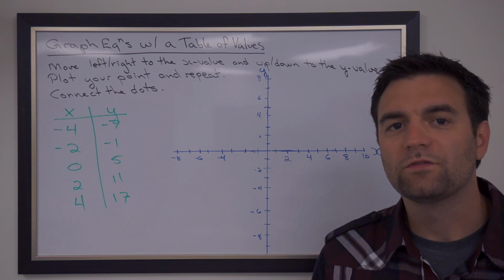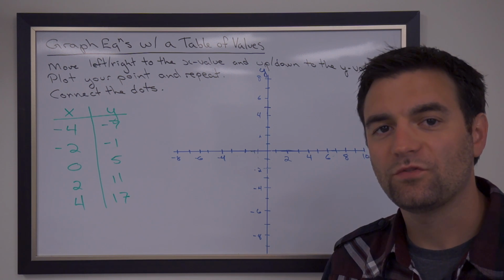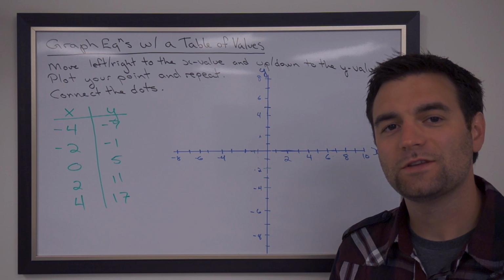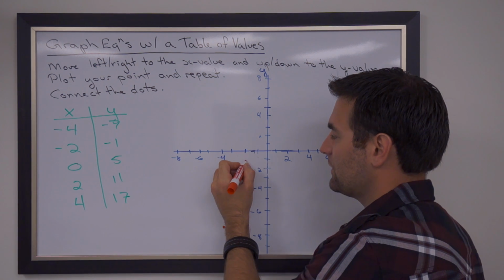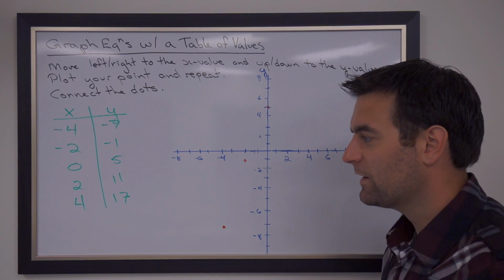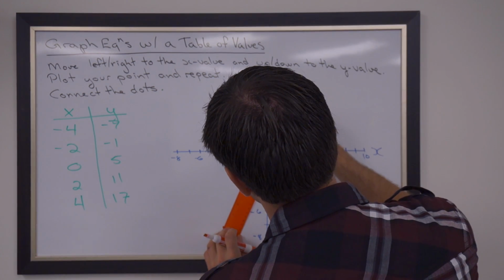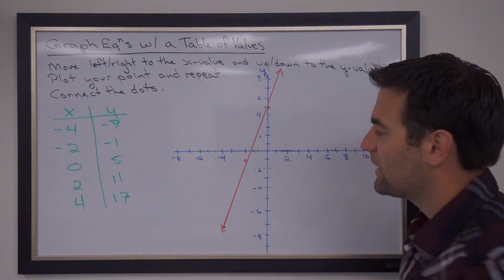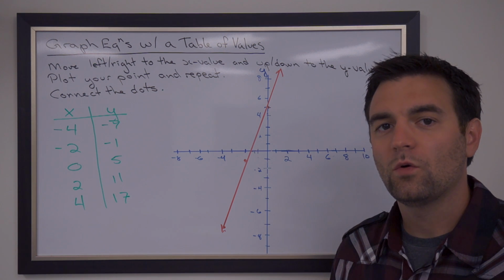MFM1P - 16 - Graph a Table of Values